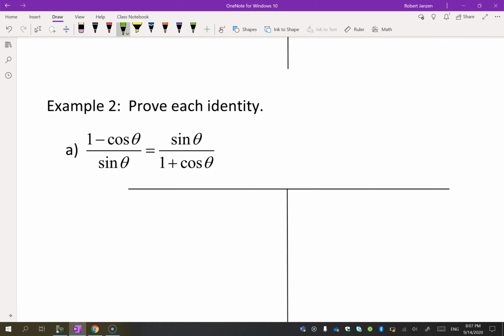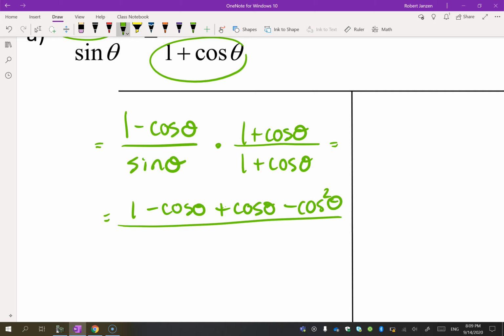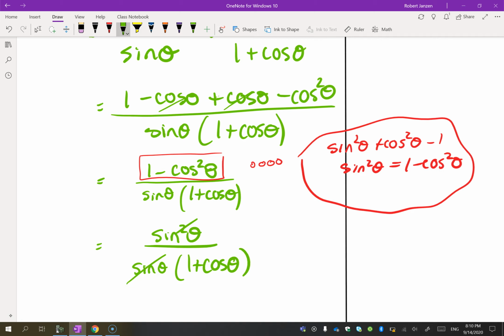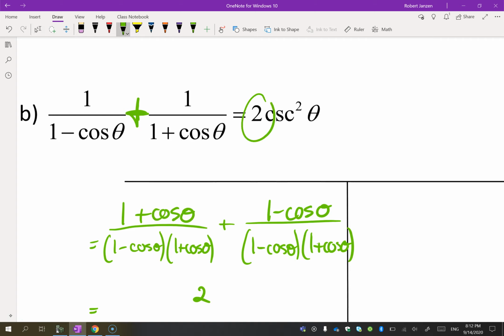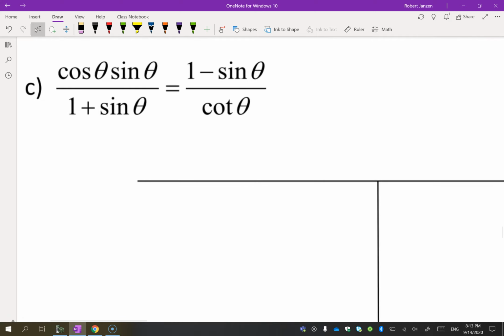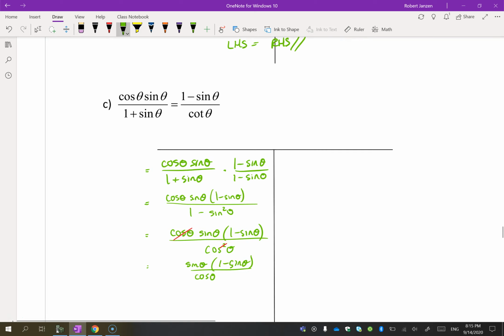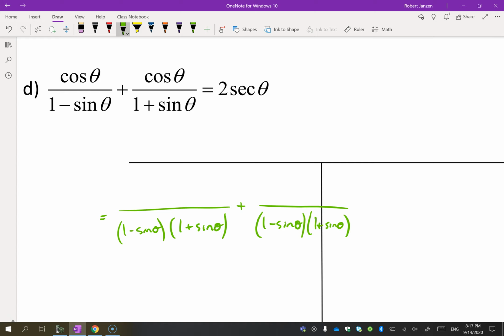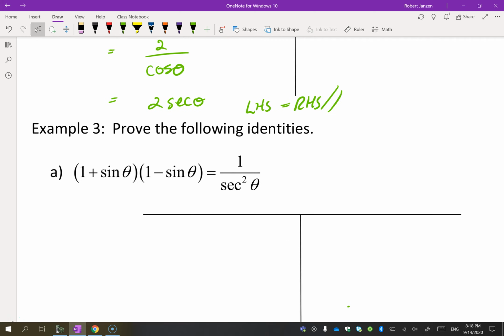Pythagorean Identities Part 2